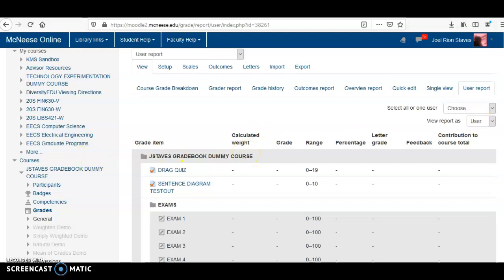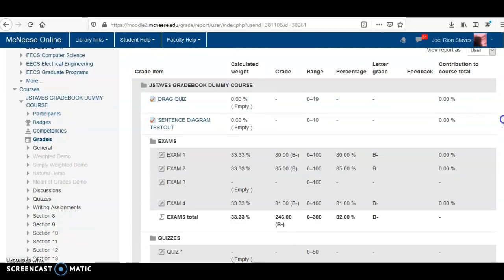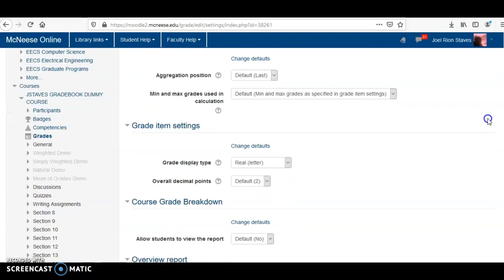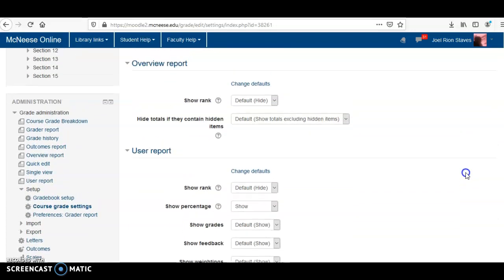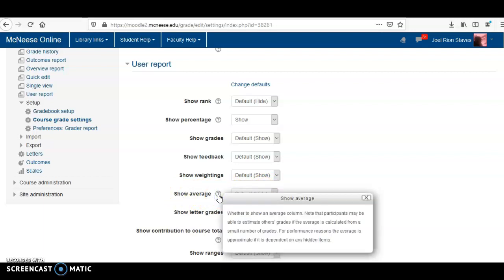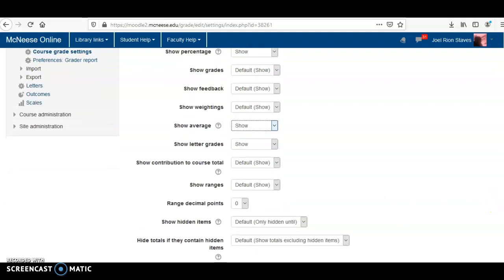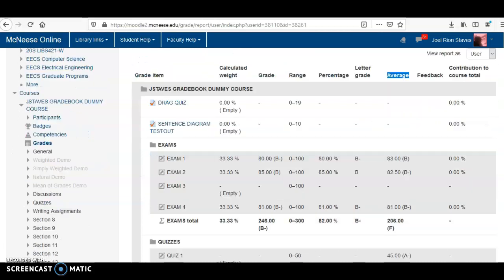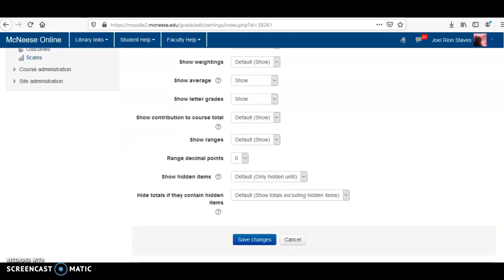Showing grade average in gradebook